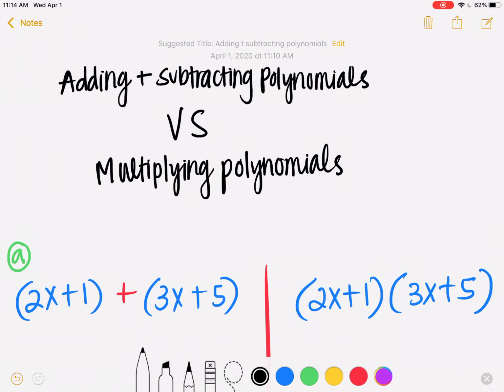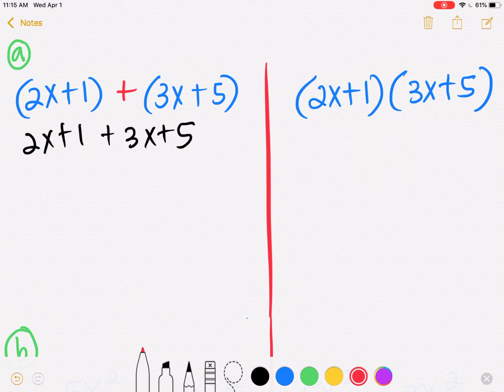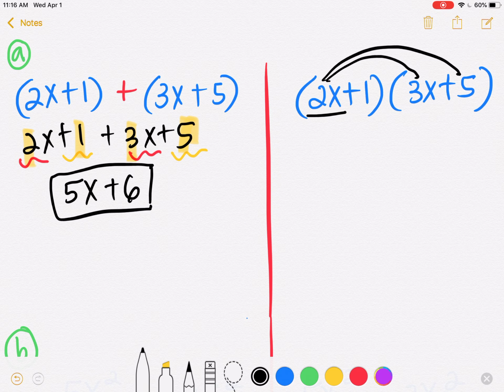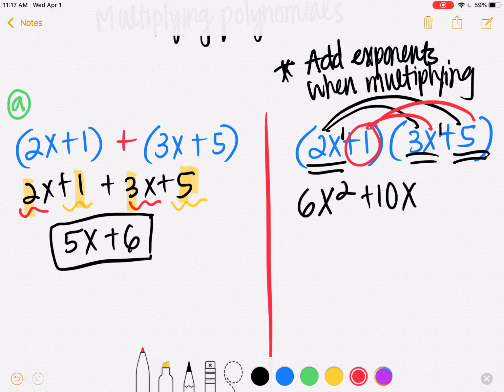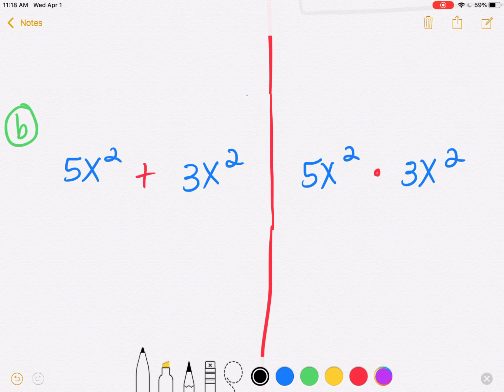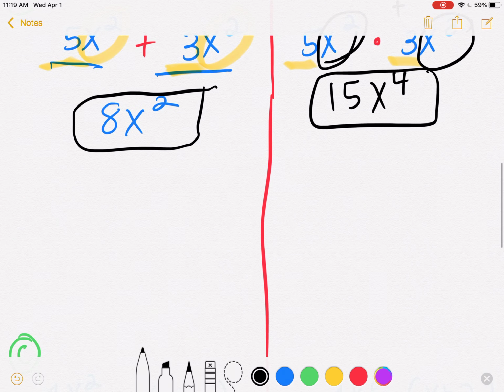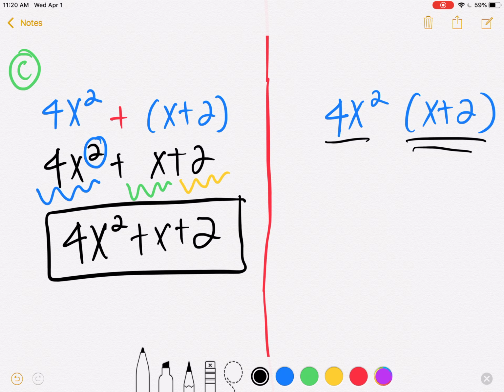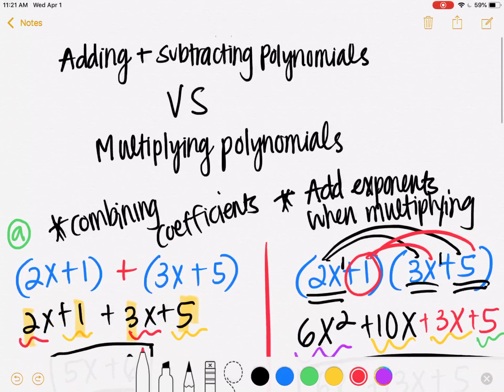Math II- Adding VS Multiplying Polynomials